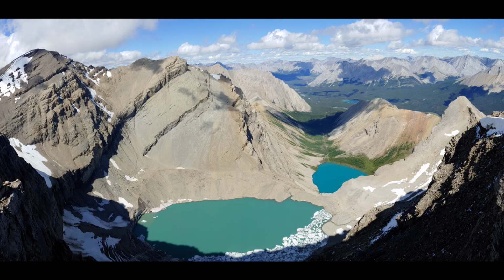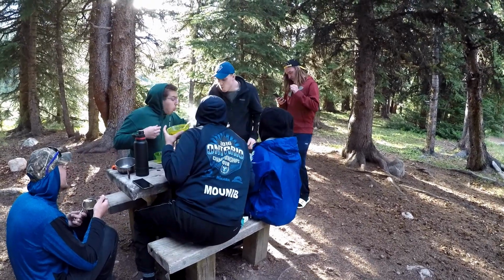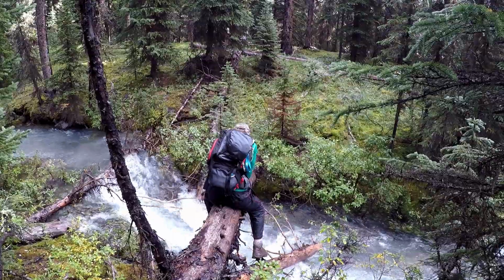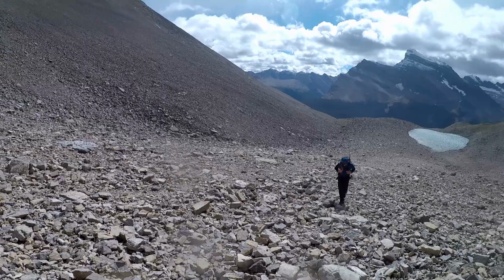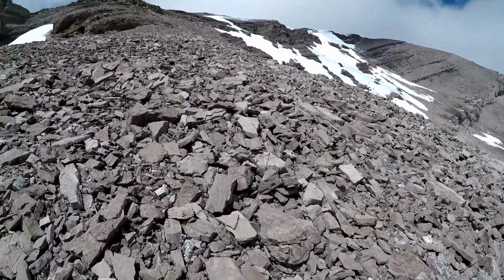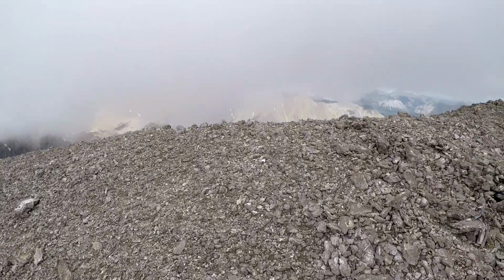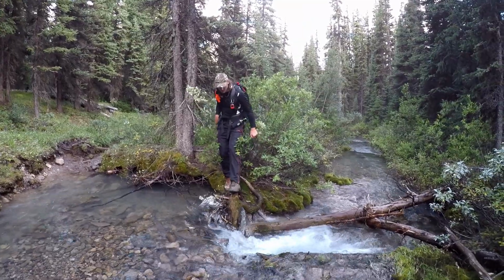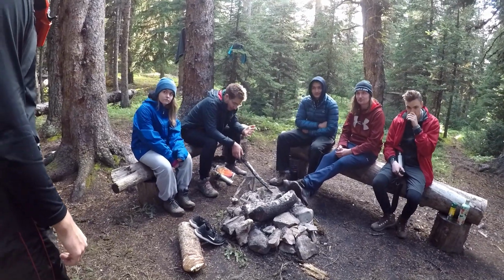Mount Drummond Route - Banff National Park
Mount Drummond is a 60km, 2650m elevation gain kind of out and back trip but there is a bit of a loop component to it. You go far into the backcountry of Banff National Park and ascend one of the lesser seen peaks in the park. The trip is not technical.